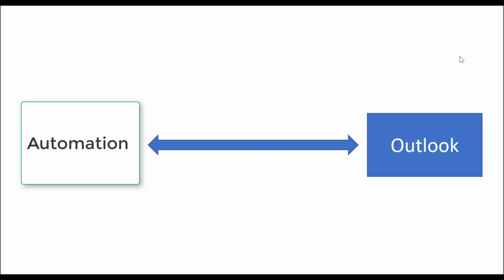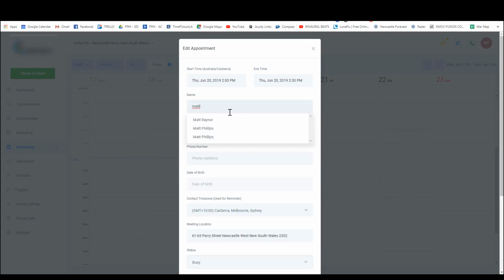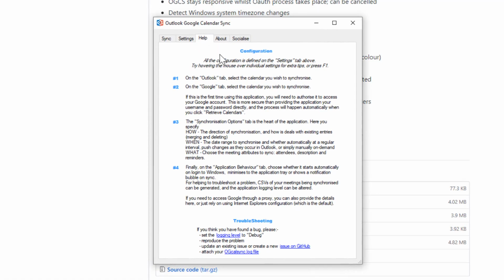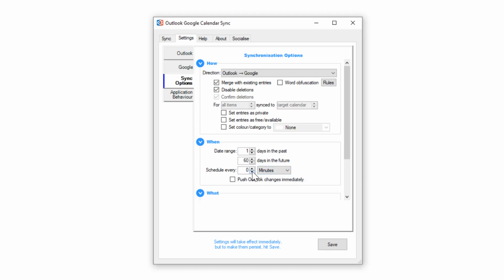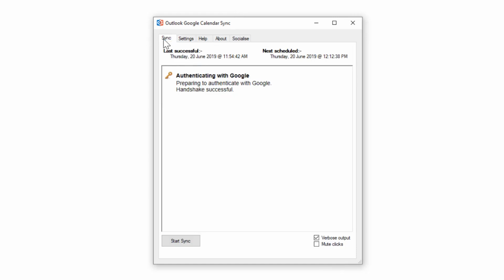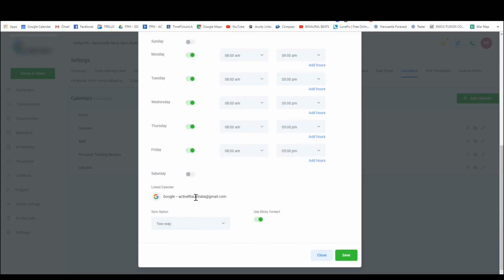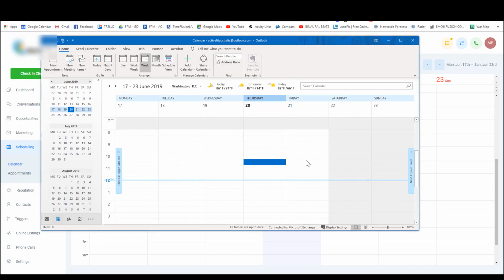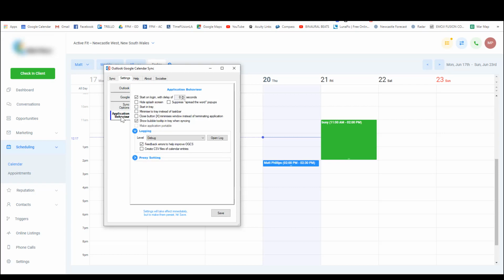Integrate with Outlook Calendar